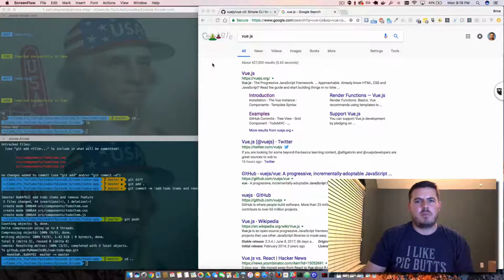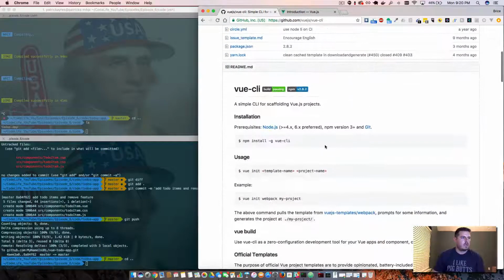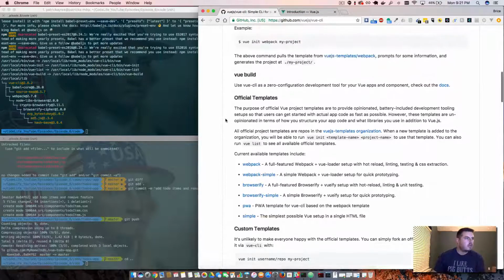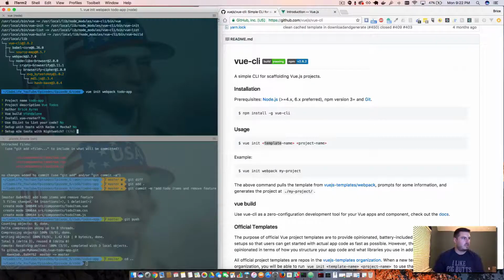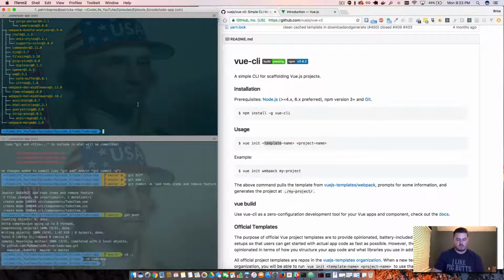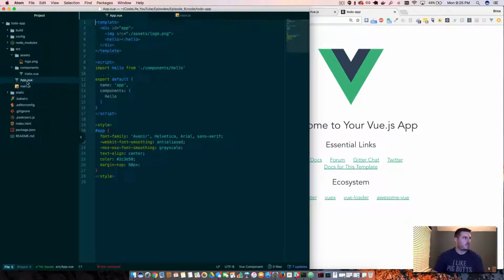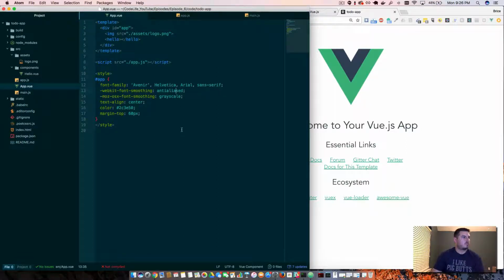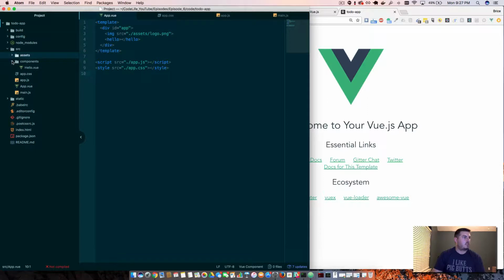Part 1 - Vue.js Tutorial - Build a Todo App with Vue.js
In this Javascript tutorial series, we build the same todo app we have been building but this time we build it with Vue.js. Vue.js is a Javascript library, similar to React, which allows you to build single page web applications and PWAs. Compare this tutorial series with the React and Angular tutorials I created to see the difference between the various Javascript libraries.